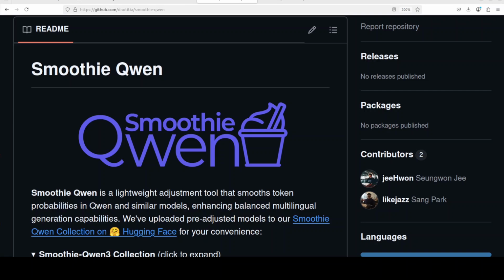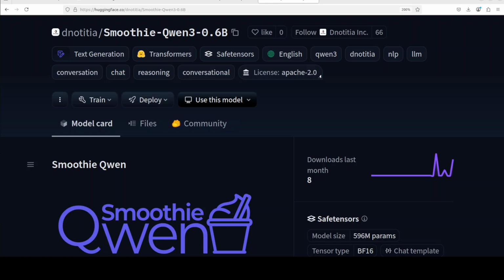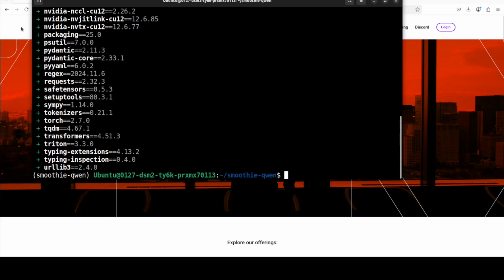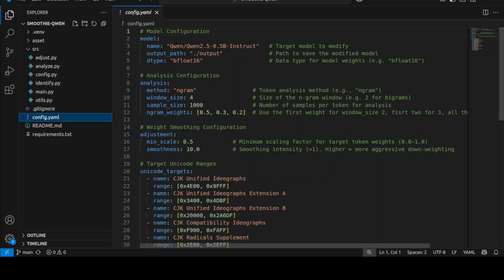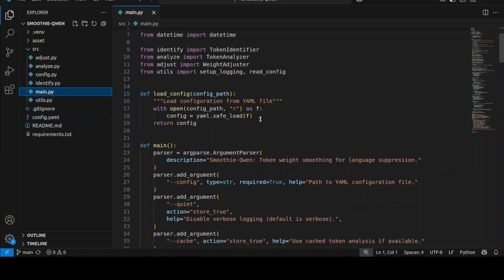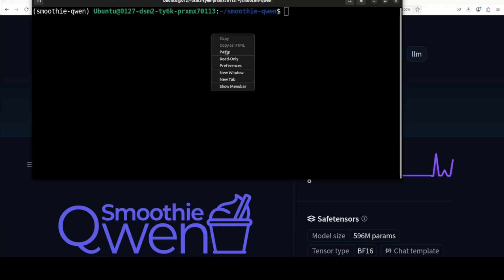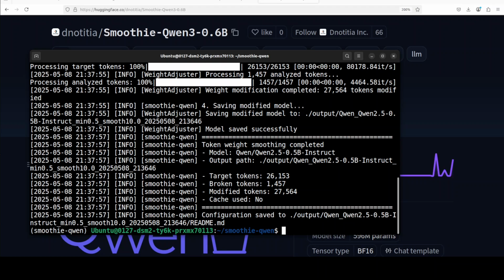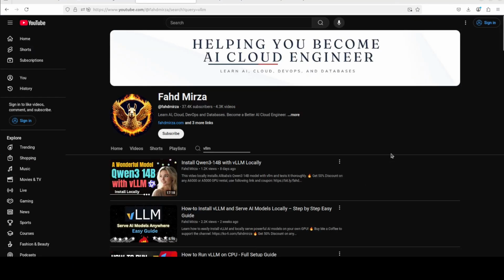Smoothie Qwen: How-To Improve Multi-linguality in AI Models - Install and Test Locally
This video locally installs Smoothie Qwen a lightweight adjustment tool that smooths token probabilities in Qwen and similar models, enhancing balanced multilingual generation capabilities.